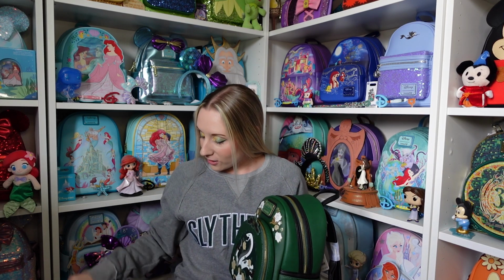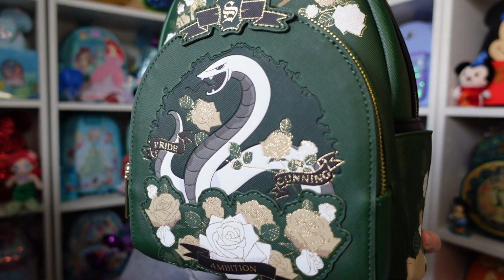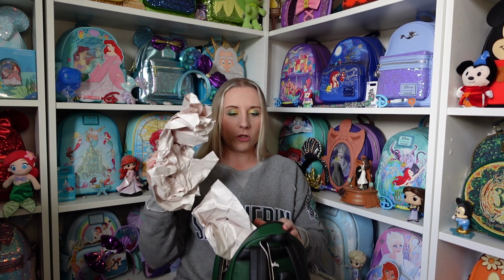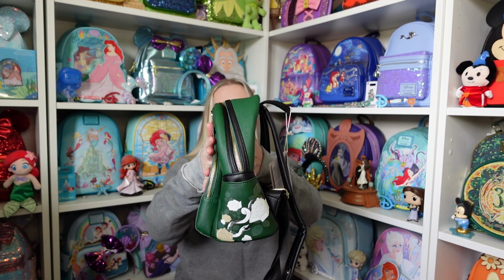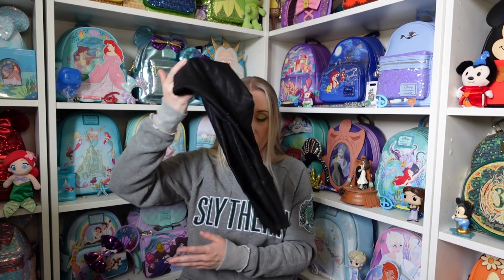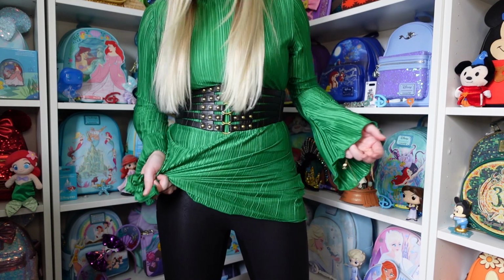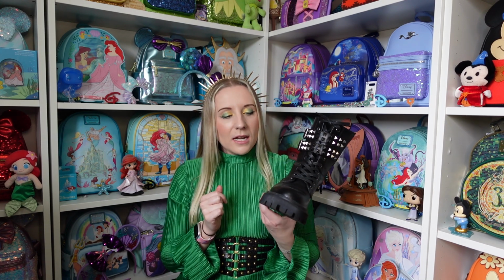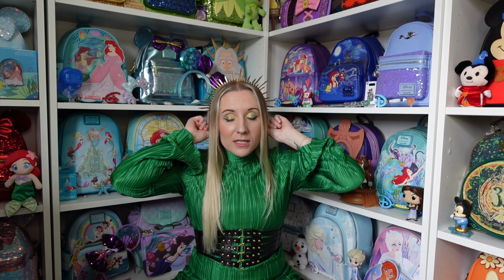Unboxing Harry Potter Slytherin House Loungefly Mini Backpack Disney Marvel Loki Bound Outfit Vlog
Today I have a very green colour unboxing vlog!
Starting off with the Harry Potter Slytherin House Loungefly Mini Backpack. The most beautiful green and perfect for any Slytherin. I got it last month from the Forbidden Planet International Loungefly club event - I went to the Wolverhampton store. They do also have them for the other Hogwarts houses Gryffindor, Hufflepuff & Ravenclaw.
It has the house words on the front with the sorting hat and the Locket of Slytherin too. Has to have a big snake on there and another on each of the side pockets too. Beautiful roses and other flowers are allover and on the inner lining too. Love this backpack!
I finally have all of the parks for my new Disney / Marvel Loki bound.
I have done a couple different ones in the past but this one is completely new. I have a gold spikey crown, a green long sleeve gress, black leggings, a black corset style waist belt and black boots with more spikes on. I will be taking the Loki Loungefly shoulder bag as this outfit is for my next Disneyland Paris trip and Avengers Campus in Walt Disney Studios. I love Disney bounding in the Disney Parks and am so happy with how this one has turned out, I do think I need maybe a gold arm cuff or similar accessory to compelte the look.
I hope you all enjoyed this unboxing vlog.